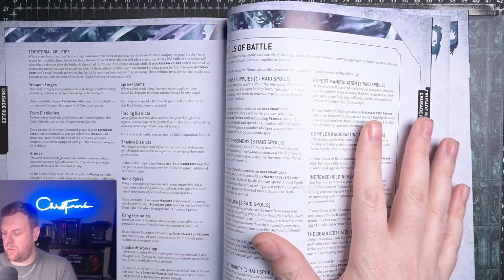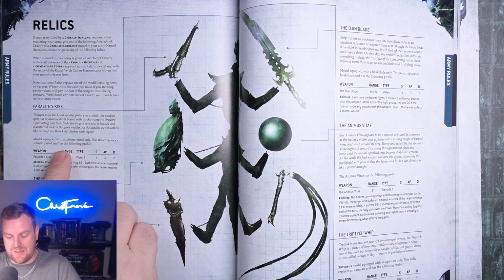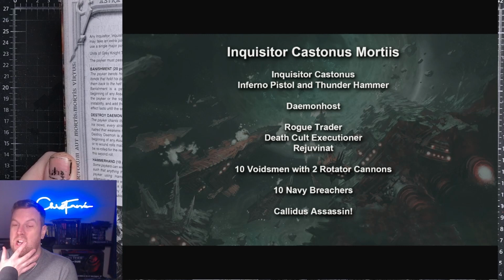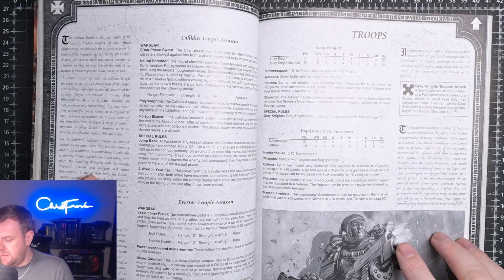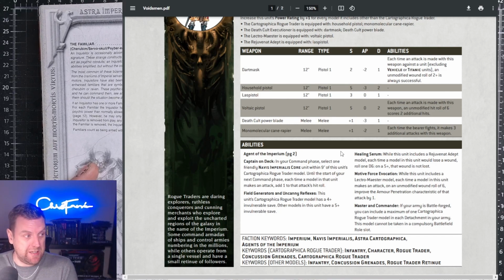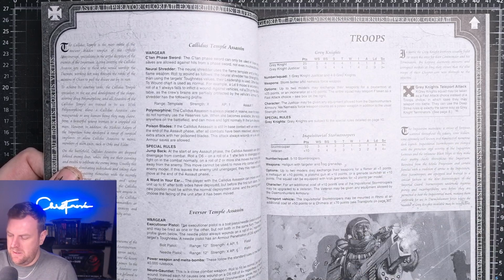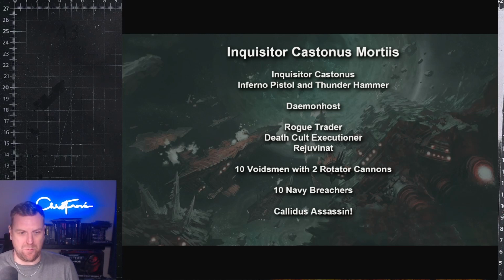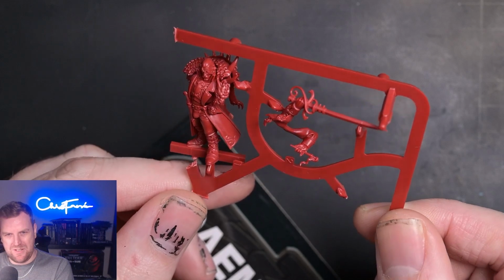Narrative Wargaming. Creating Characters, Retinues and Missions!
One of the things I 'take for granted' with my gaming conversions, little project plans and even sometimes tournament lists is the Narrative side of Wargaming.
I said I would do my best to verbalise my thoughts on this subject and it certainly proved trickier than i anticipated.
You can FULLY expect a follow up on this, probably with some even more well thought out traits and tips but for now, please enjoy this first venture in to my Narrative Gaming!

If you do get ideas and want to grab some models for a Boarding Party, please use my affiliate link with Element Games to help out your purchases, and my channel!

Twitch.tv/ChrisFrosin
Instagram.com/ChrisFrosin
Twitter.com/ChrisFrosin